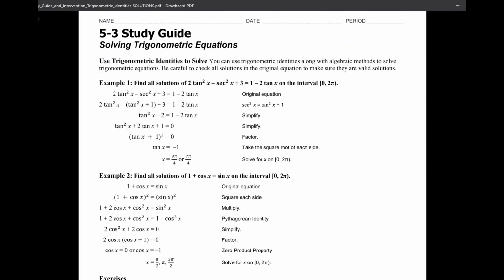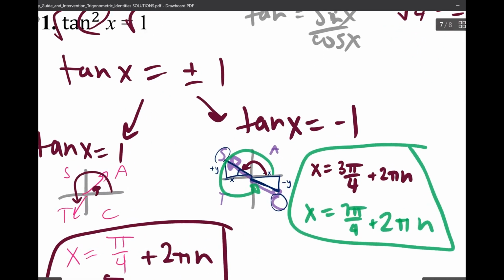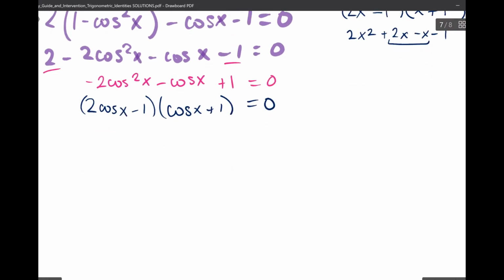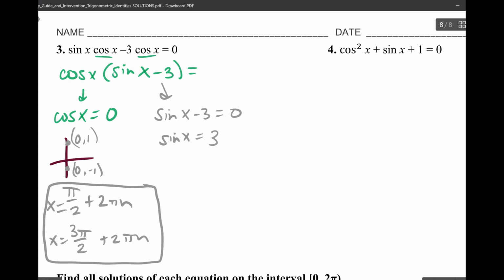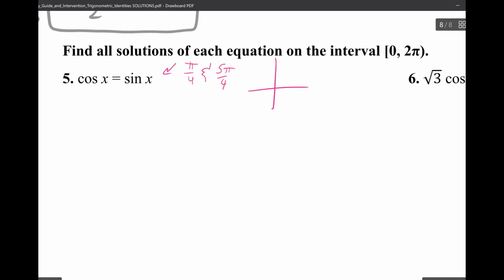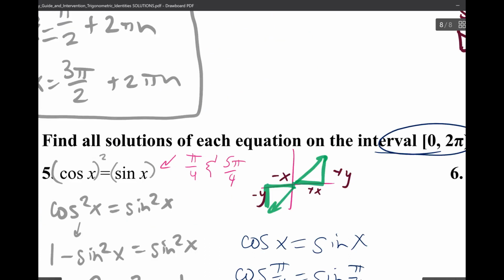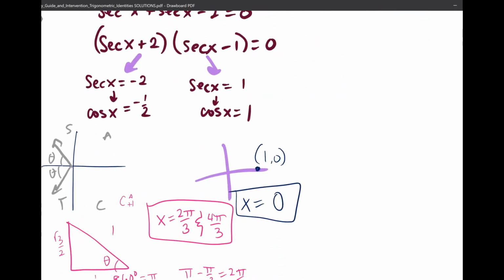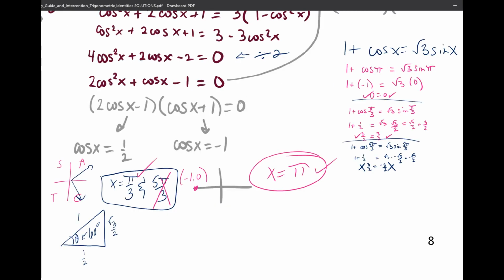5.3 study guide part 2